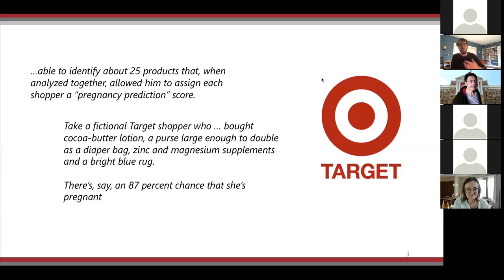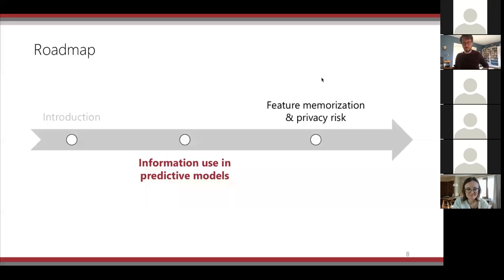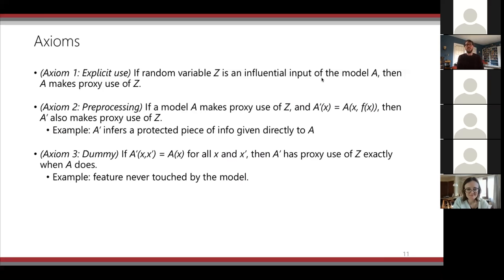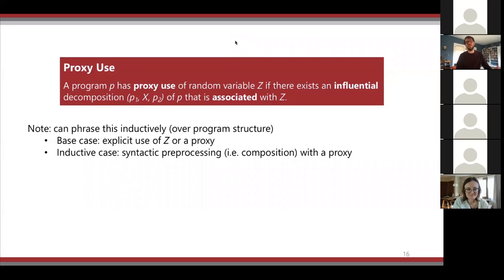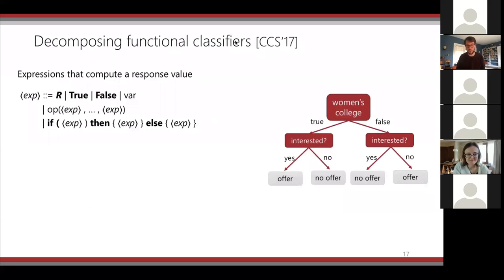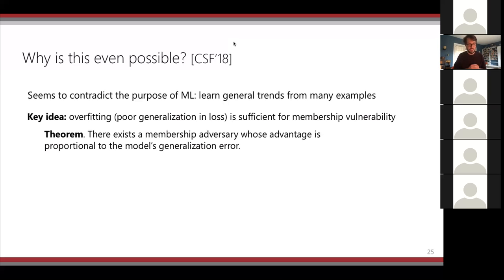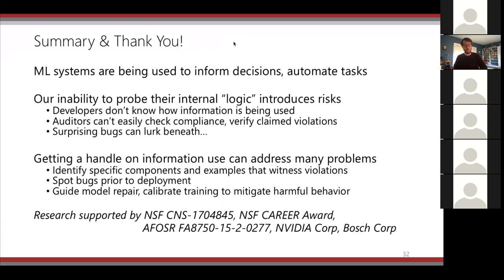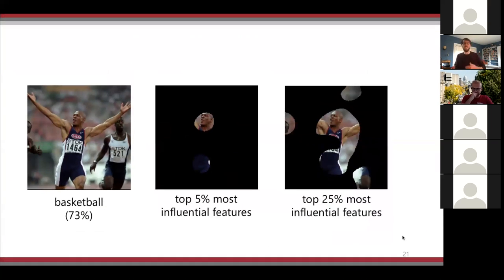How To Find ML Bugs That Expose Data and Bias Outcomes | Matt Fredrikson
Abstract:
Systems and services that rely on data to provide functionality are widespread, as a growing number of high-profile success stories drives their adoption into new domains. Increasingly, the technology underpinning this trend is deep learning, which has enabled new applications that had previously eluded traditional software development methods. However, this development has also been met with concerns around the privacy of individuals’ data, and the potential for these systems to discriminate in unintended and harmful ways. In this talk, I will show how privacy and fairness in ML applications concerns can be related through the lens of protected information use, and show that tools developed to help characterize ML models’ use of such information can uncover new types of “bugs” that expose private training data and lead to unwarranted discrimination. Finally, I will discuss promising techniques that address these issues through novel data representations and model post-processing, leading to ML applications that solve important problems without jeopardizing the privacy and fairness concerns of their users.

Biography:
Matt Fredrikson is an Assistant Professor of Computer Science at Carnegie Mellon University, where he joined in 2015 after receiving his PhD from the University of Wisconsin, Madison. His research aims to make ML-based systems more transparent and reliable by bringing rigorous techniques to bear on problems of fairness, privacy, and security. He is the recipient of a NSF CAREER award, and has received multiple best paper awards for his work on private machine learning.